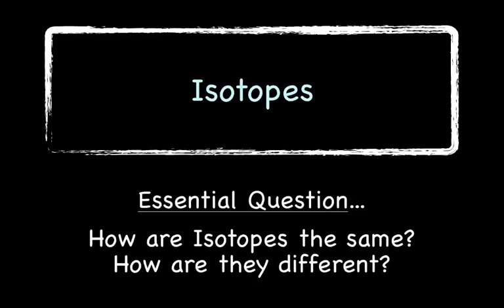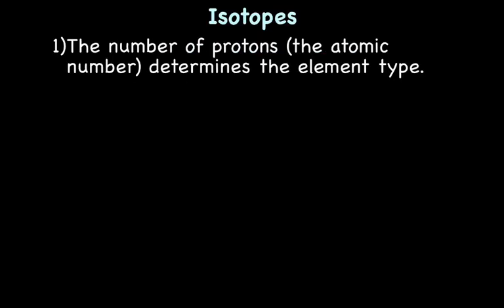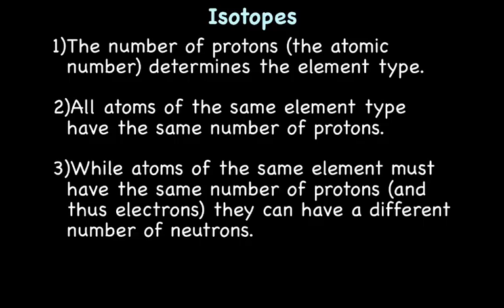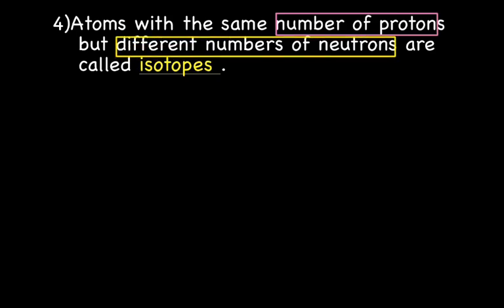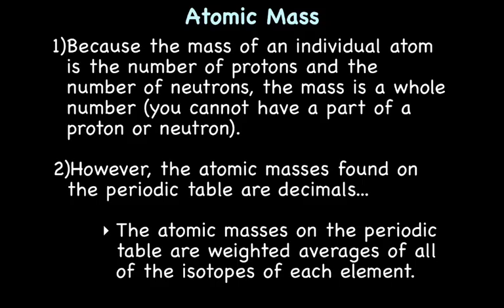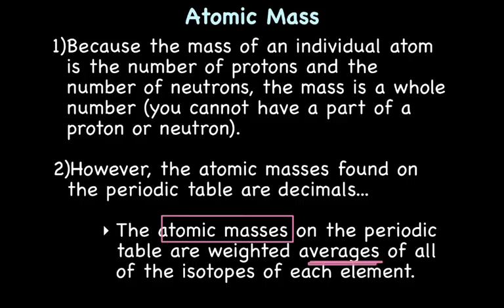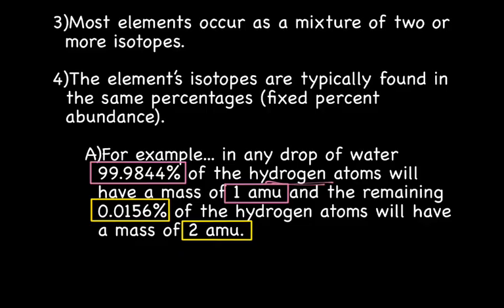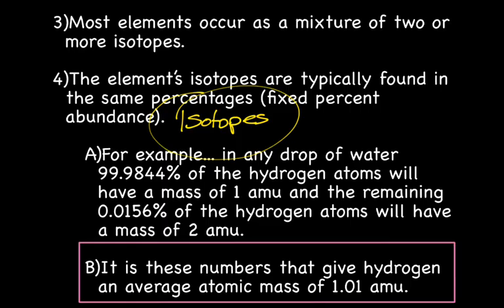isotopes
During this lecture we will define and discuss the basics of isotopes.